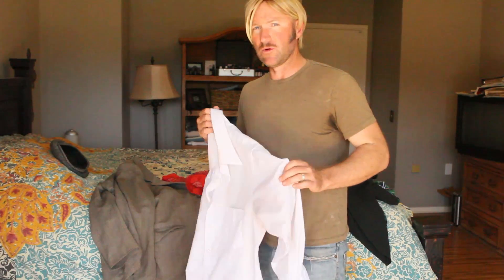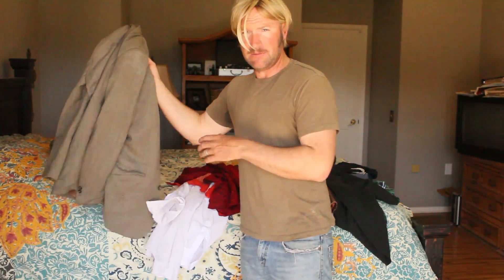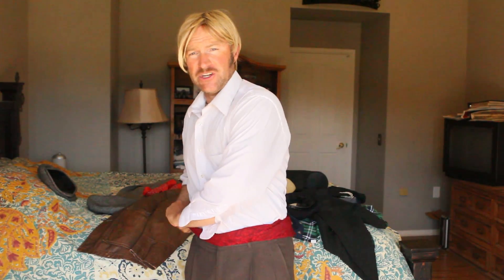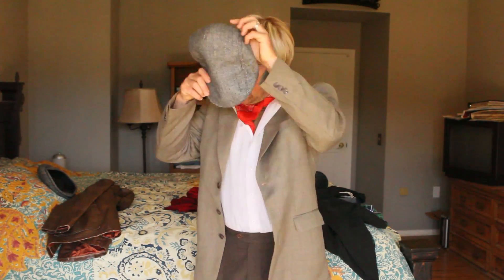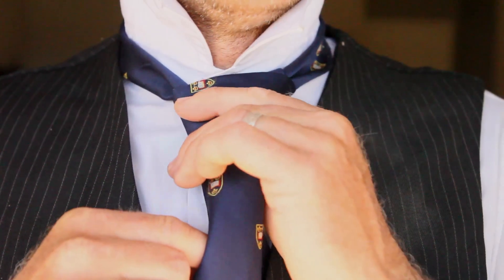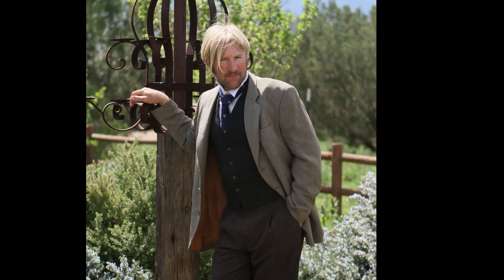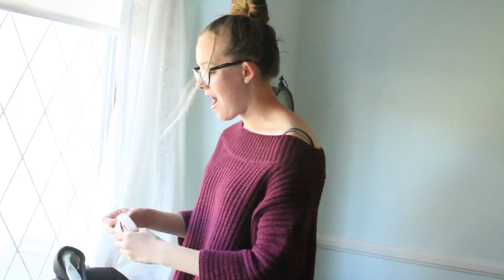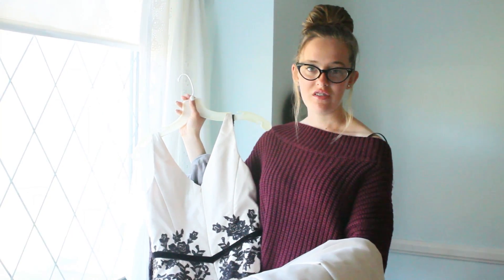5 minute costumes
Costumes for all occasions. Pertaining to the forth coming mystery party for Kyle.